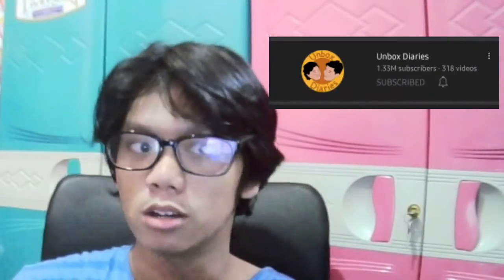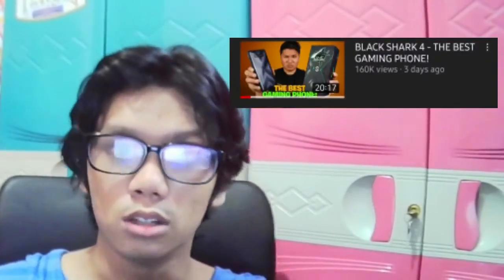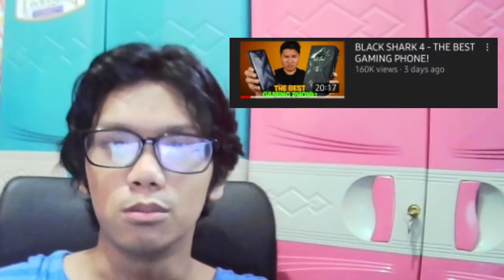Critiquing a Youtube Review